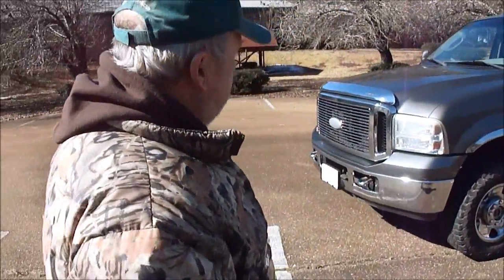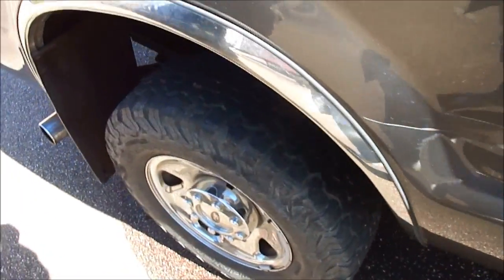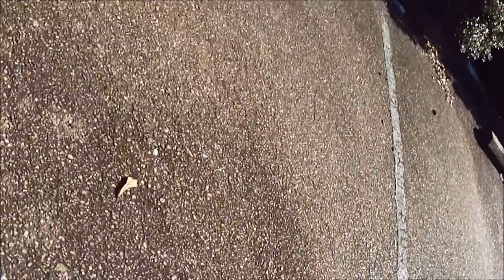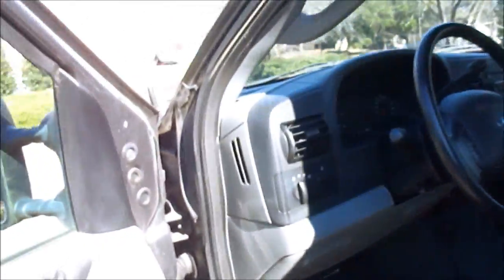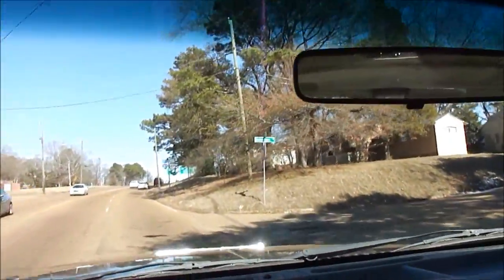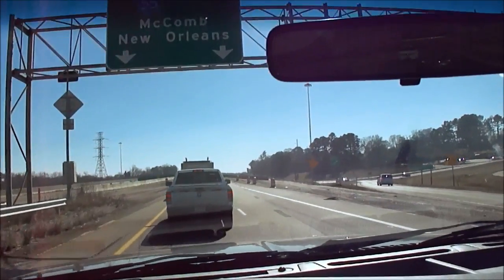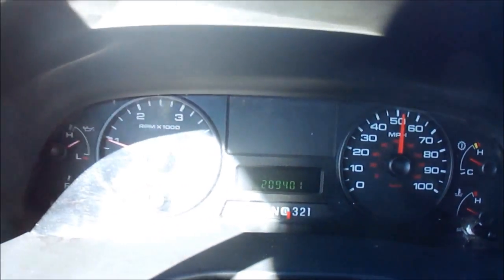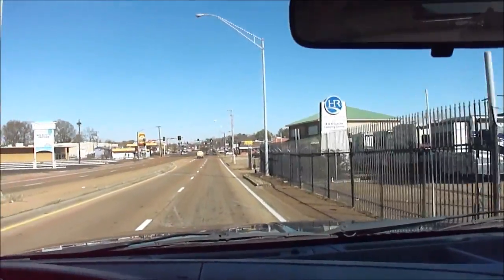2006 Ford F 250 XLT 4x4 Test Drive